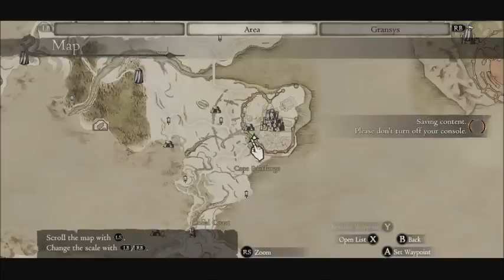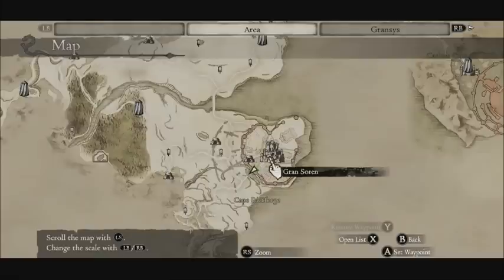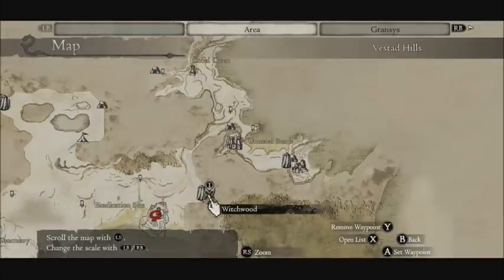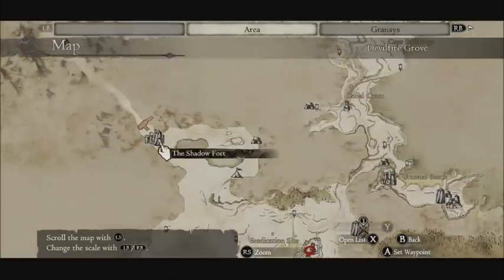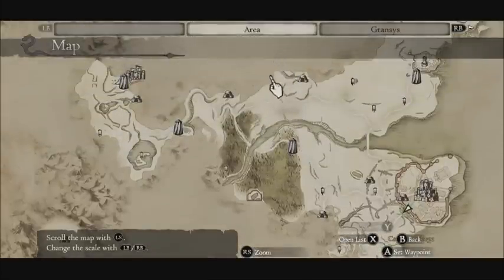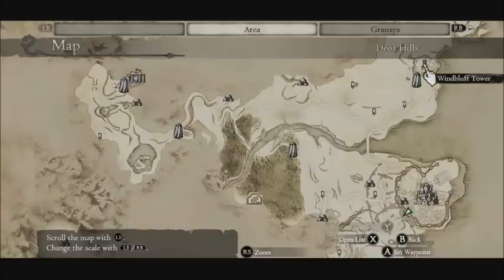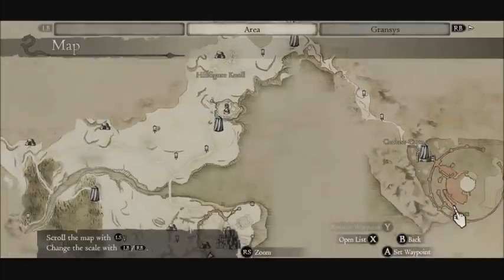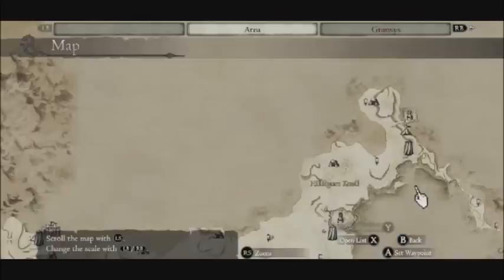Dragon's Dogma PORTCRYSTAL PLACEMENT TUTORIAL placement locations